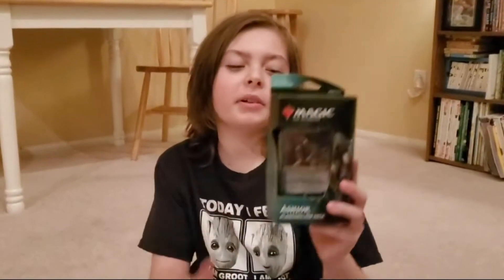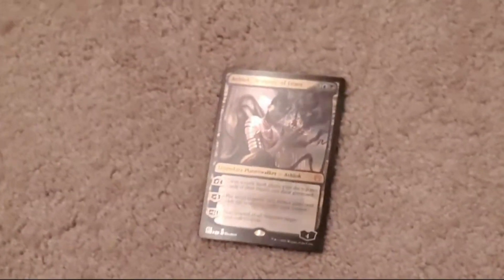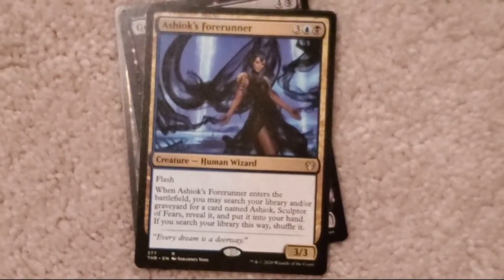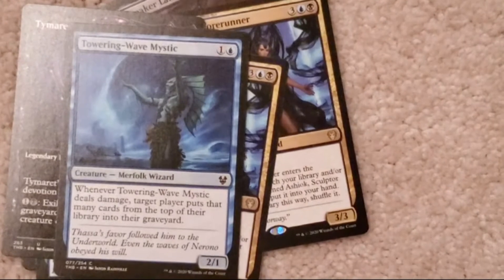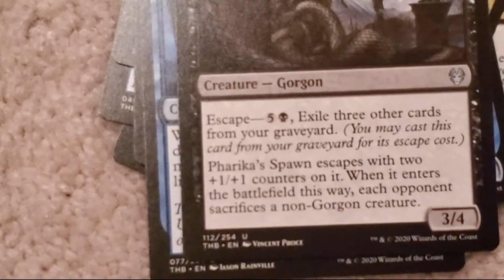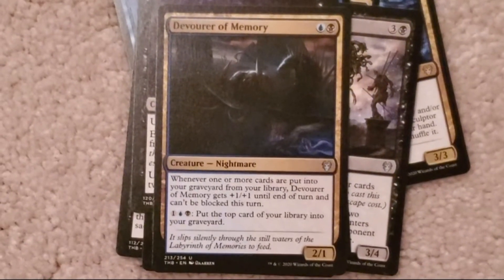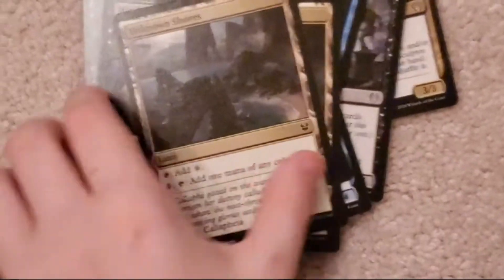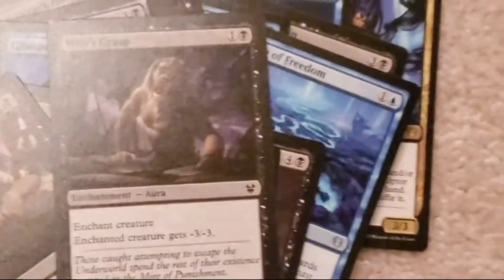Unboxing MTG - ASHIOK Theros Beyond Death Planeswalker Deck | MAGIC: THE GATHERING Card Game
Each game of Magic represents a battle between wizards known as planeswalkers who cast spells, use artifacts, and summon creatures as depicted on individual cards in order to defeat their opponents, typically, but not always, by draining them of their 20 starting life points. Most spells come in one of five colors: each with a specific lore, personality, philosophy, or style of play as a prelude to strategy. The colors can be seen on the back of the cards, in a pentagonal design, called the "Color Wheel" or "Color Pie". Clockwise from the top, they are: white (W), blue (U), black (B), red (R), and green (G). To play a spell of a given color, at least one mana of that color is required. This mana is normally generated by a basic land: plains for white, island for blue, swamp for black, mountain for red, and forest for green.

Videos on games, cartoons, comic books, toys, silent films, superheroes, LEGOs, and all that good ish.